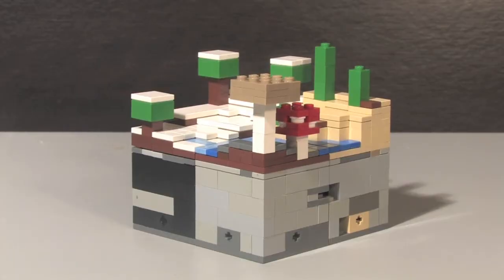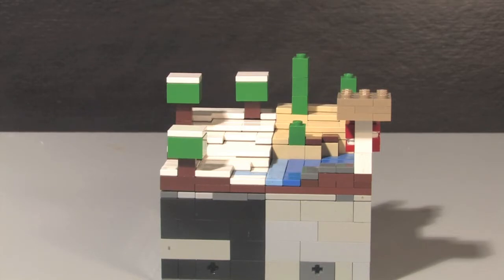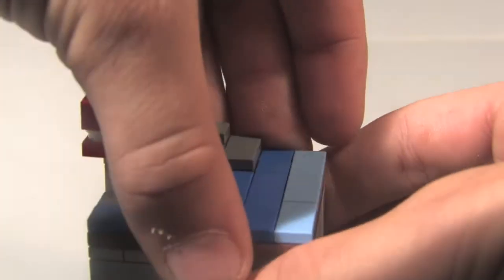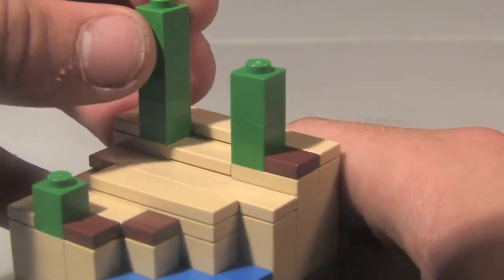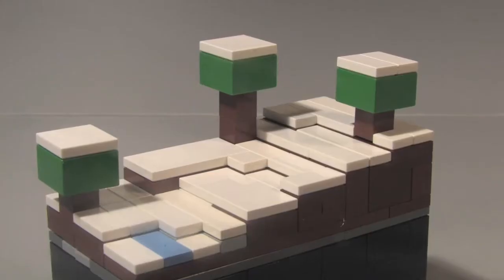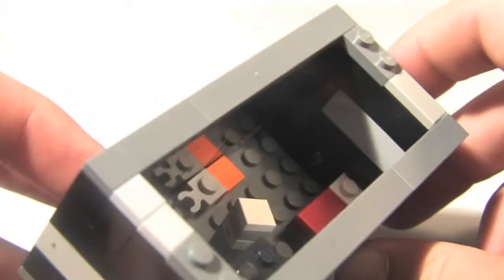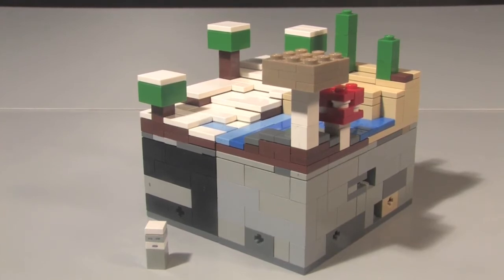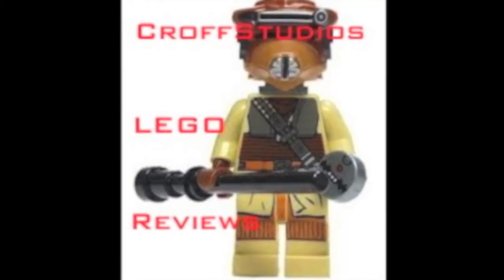Custom Lego MineCraft Microworld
I hope you like my custom micro world!